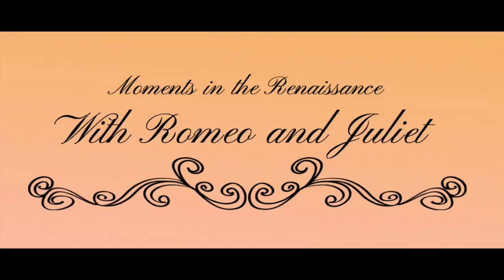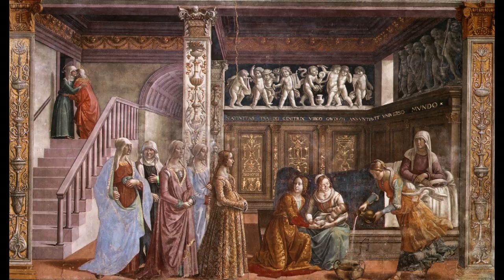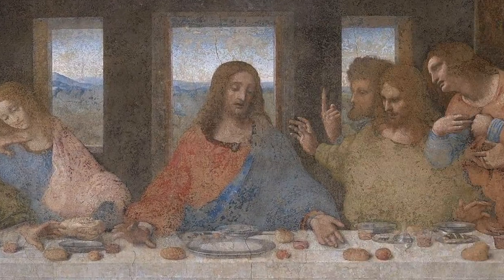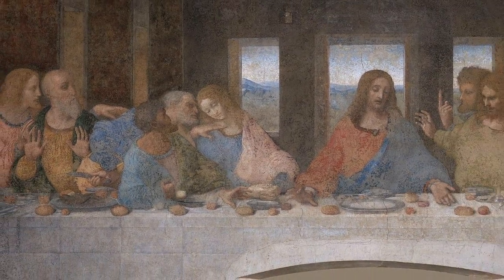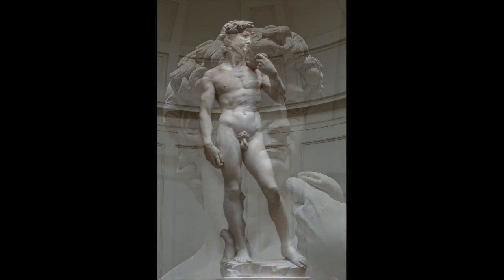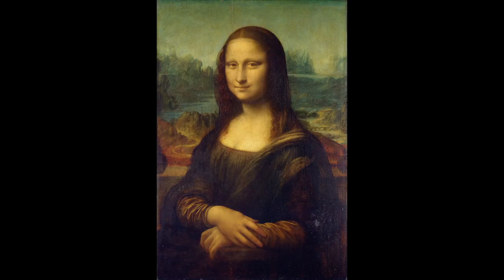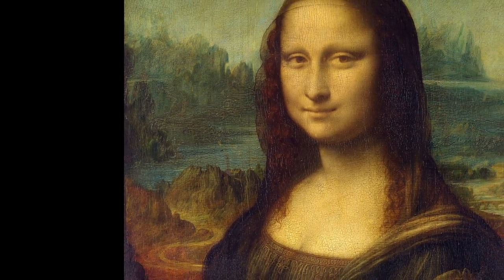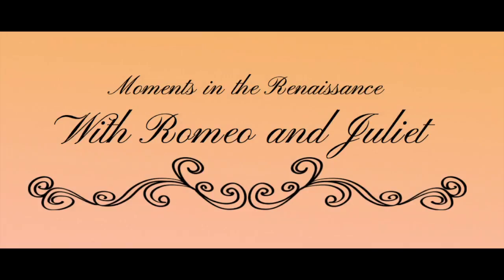Art in the Renaissance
This video is about a couple of famous pieces of art from the Renaissance.